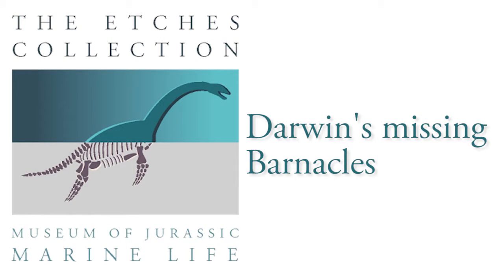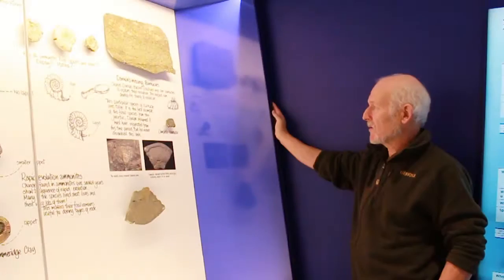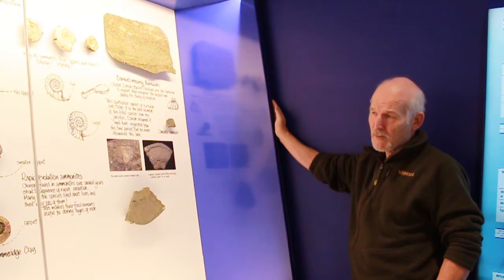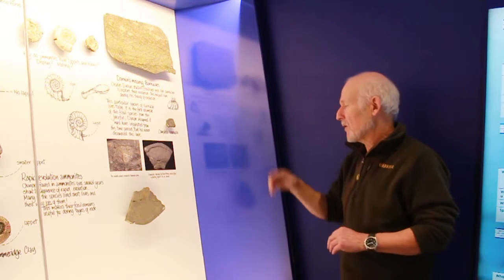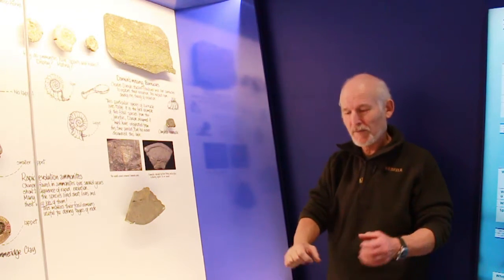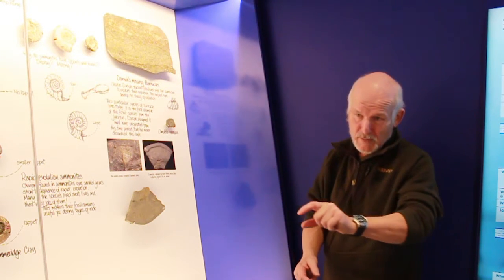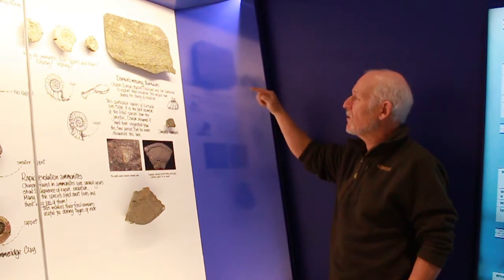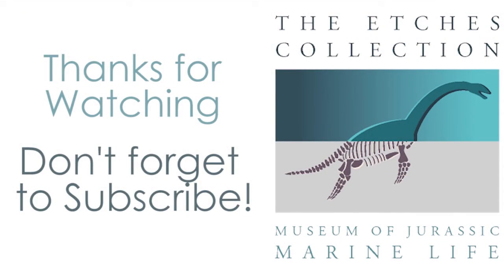DARWINS MISSING BARNACLES | DISCOVERY | STEVE ETCHES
Hey there Fossil Enthusiasts, in this week's video Steve talks you through one of the specimens we have in our gallery, Darwins missing Barnacles.

► MUSIC CREDIT
YouTube Music Library